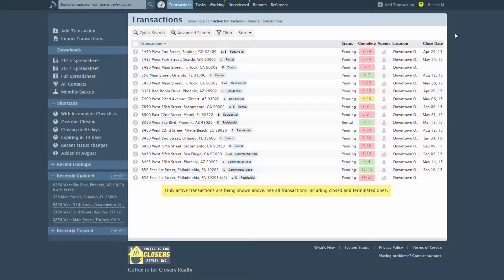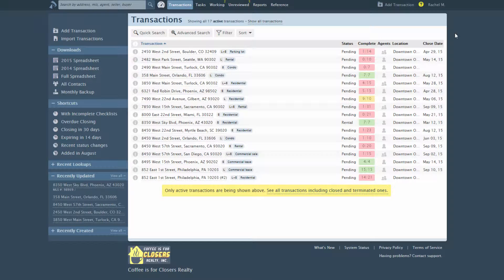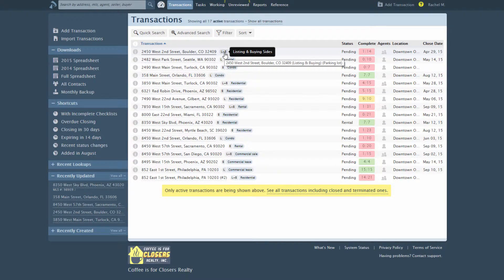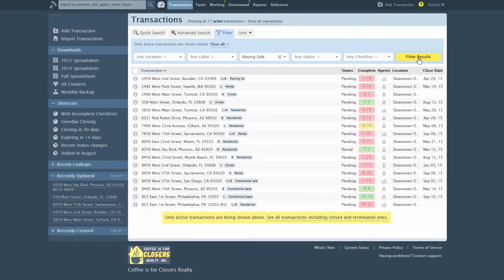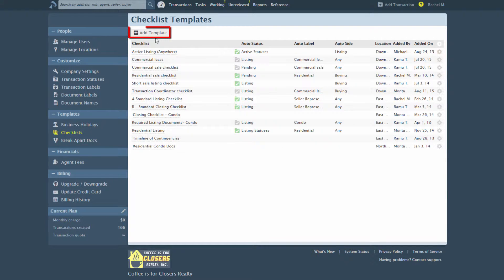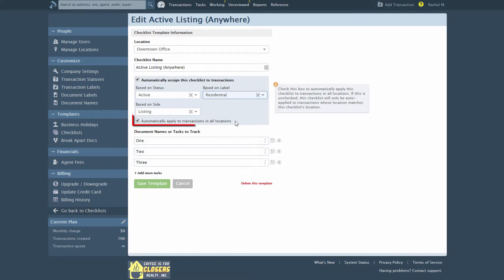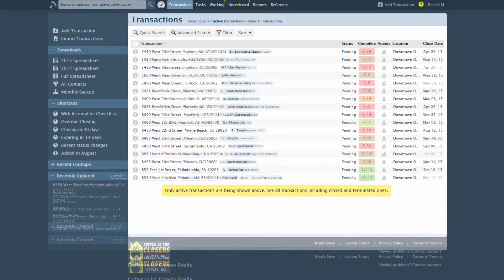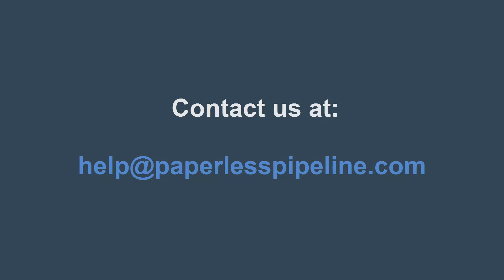Auto detected Transaction Sides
Paperless Pipeline automatically detects the side of a transaction your office represents, allowing you to automatically differentiate sales and listing transactions. You can filter transactions by side and auto-assign checklist templates based on the side.

Learn more about Auto-detected Transaction Sides at the help